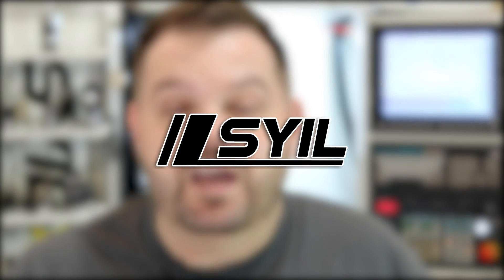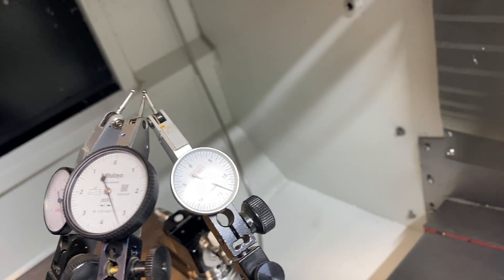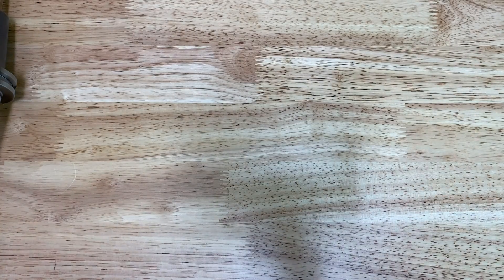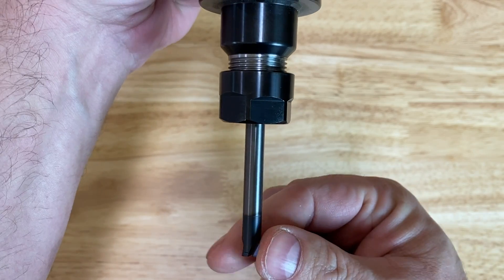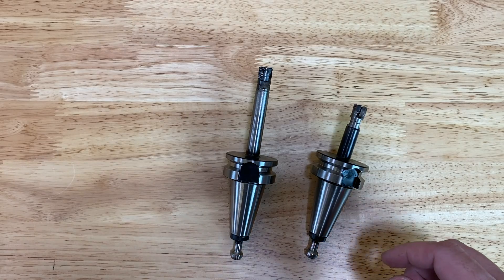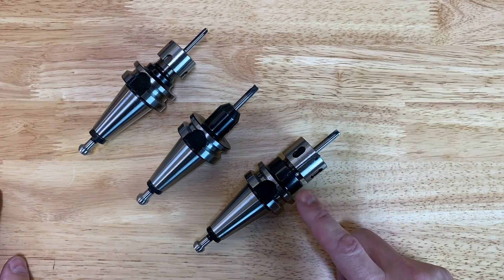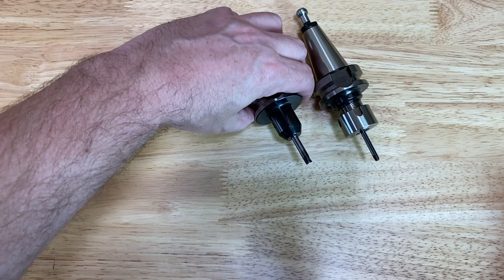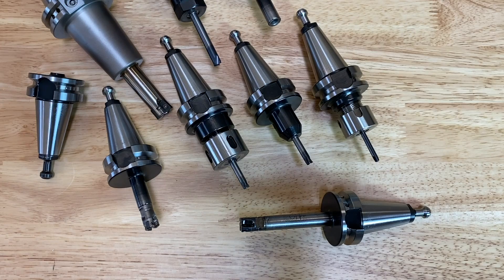My CNC Secret Weapon - High Feed End Mills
High feed end mills are cost effective , have lots of reach and work well on machines with limited rigidity.

Used in this video:
Machine: Syil X7
Cutter - Di-Jet 1-2" 3fl